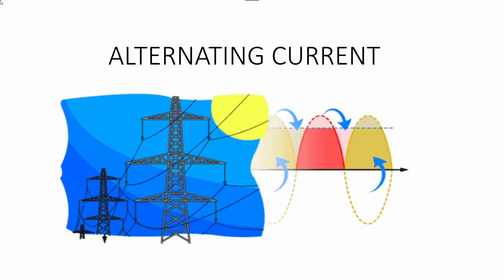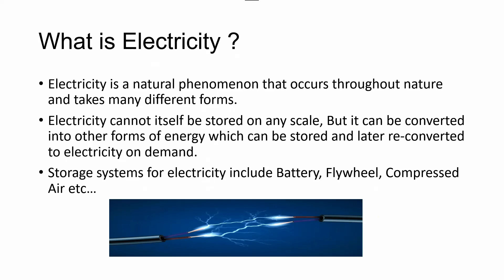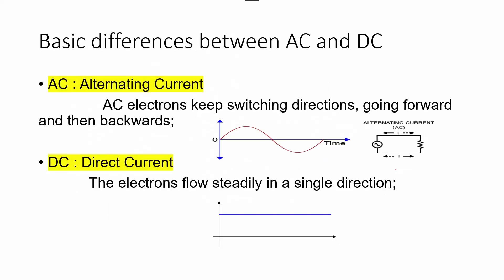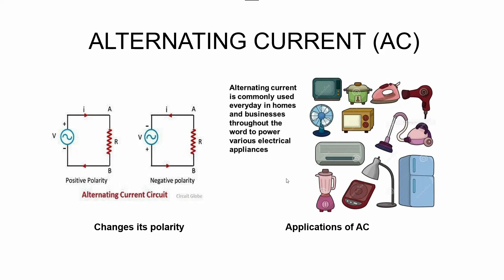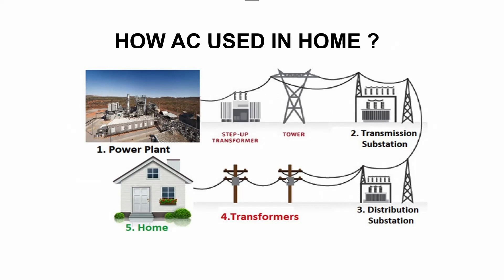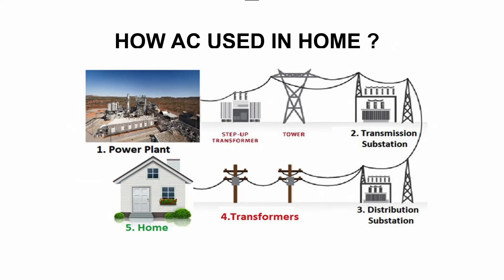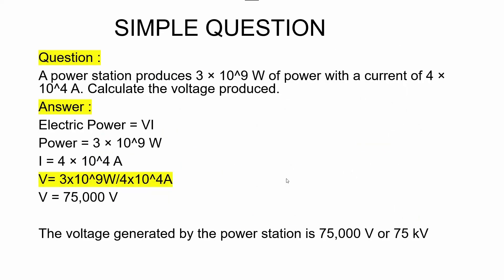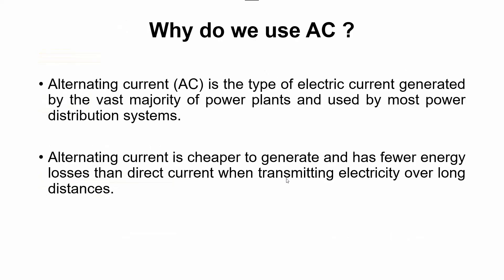Alternating Current (AC) by GKRSOFT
This video will covers the in depth concept of ALTERNATING CURRENT, Basic differences between AC and DC, Applications of AC, How AC is used in home? why AC is used in home?